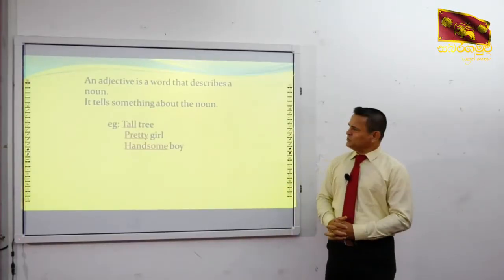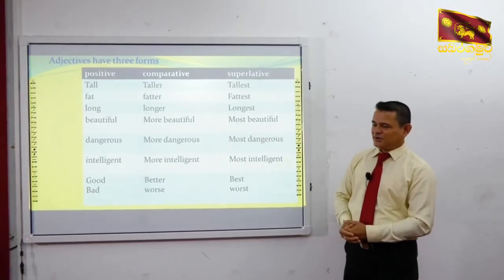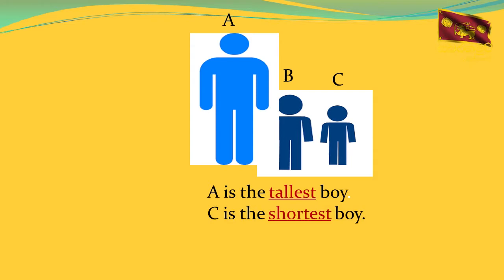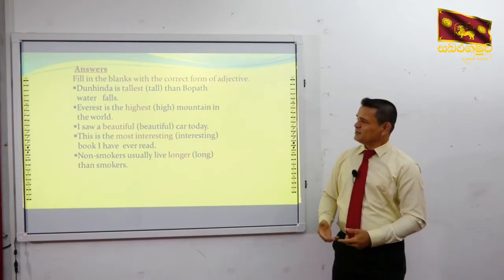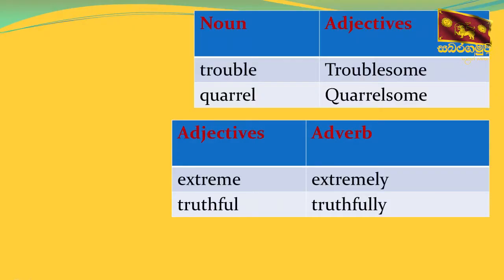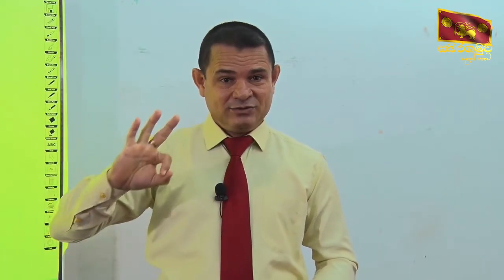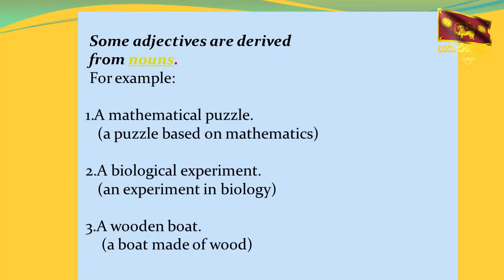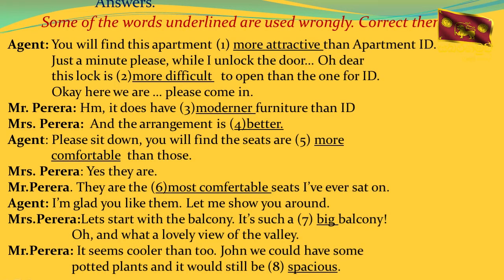EP01 | Adjectives lessen